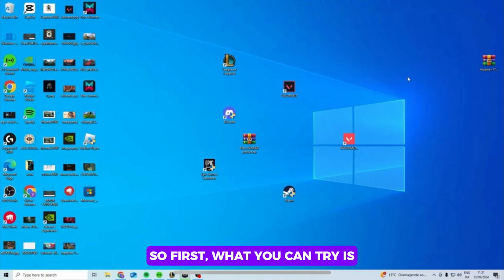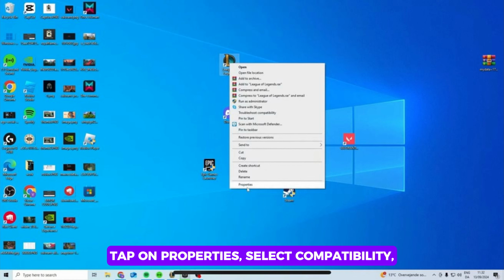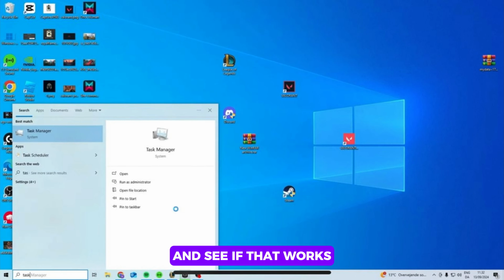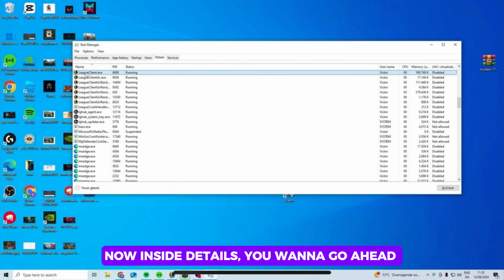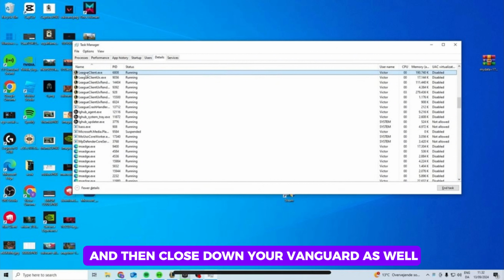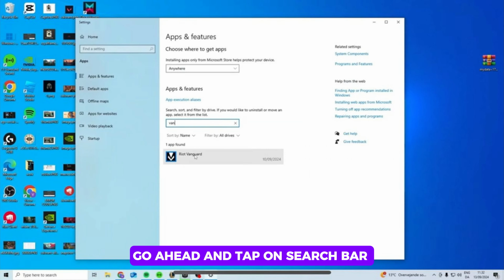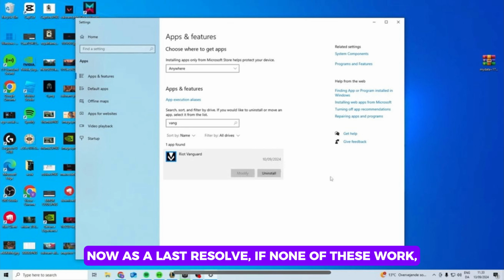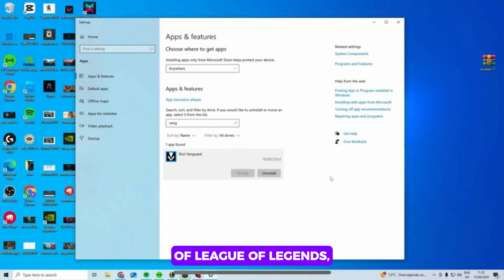How To Fix League of Legends Freezing/Crashing on PC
How To Fix League of Legends Freezing/Crashing | Full Guide 🎮🛠 | Master Gaming Stability in 2025

Eliminate freezing and crashing issues in League of Legends with this easy-to-follow guide. Perfect for gamers looking to enjoy seamless gameplay in 2025.

In this video:
0:00 - Introduction
0:05 - How To Fix League of Legends Freezing/Crashing

This tutorial walks you through troubleshooting steps to resolve freezing and crashing issues in League of Legends. Learn how to update your graphics drivers, lower in-game settings, and repair the Riot Client. Discover tips on checking system compatibility, managing background processes, and optimizing your PC’s performance for gaming. Advanced solutions like reinstalling the game and ensuring your hardware meets the minimum requirements are also included.

Enhance your gaming experience and keep League of Legends running smoothly with our expert guide for 2025!